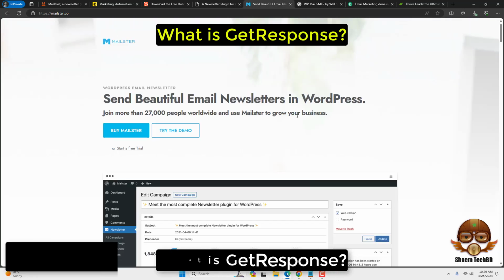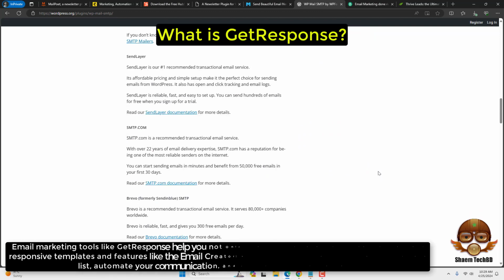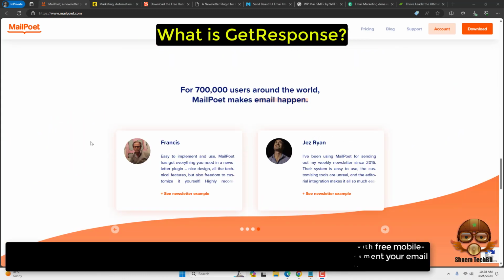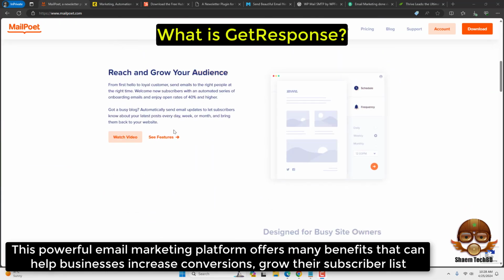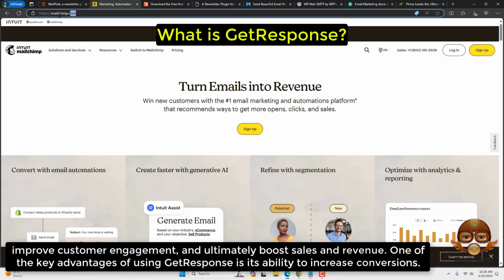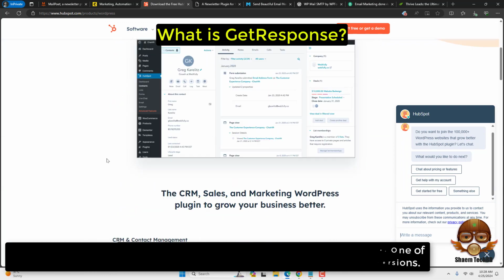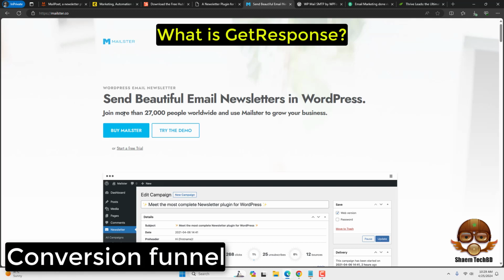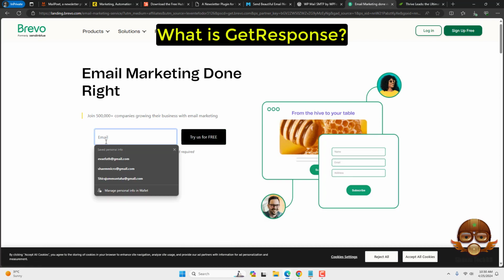What is GetResponse?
Your Quary-
Fix Google Chrome Search Engine Changing to Yahoo
How To Delete Contacts in Gmail
Cannot Import File: The Specified File Is Not a Registry Script
How to Open the Device Manager in Windows 11/10
How To Disable Password Saving in Microsoft Edge
Fix High DPC Latency on Windows 11/10
Task Scheduler Service Is Not Available Error on Windows 11/10
How to Automatically Translate Web Pages in Chrome
Microsoft Edge Freezes or Crashes When Opening a PDF
Fix Task Scheduler Failed to Start, Event ID 101
How to View and Save Passwords in Microsoft Edge
How to Add a Contact in Gmail
The Request Is Not Supported Error in Windows 11/10
Enable or Disable ‘Use a Web Service to Help Resolve Navigation Errors’ in Microsoft Edge
How to Add Credit Card Details to Microsoft Edge
How to Turn Off Google Translate in Google Chrome
How to install MySQL 8.0.22 Server and Workbench latest version on Windows 10
How to create new Database and Table in MySQL WorkBench
How to install MySQL 8.0.32 Server and Workbench latest version on Windows 10
How to install MySQL 8.0.33 Server and Workbench latest version on Windows 11
How to disable quick access in windows 11 file explorer
How to view hidden files windows 11
How to change black and white screen to color in windows 11
Is There an XFINITY OUTAGE? || COMCAST Internet Outage
Automate Formatting and Combine Multiple Sheets in Excel with Power Query
How to Reset Calculated Field to Zero in Adobe Acrobat Pro PDF Form
How to Pull Data into Excel Reports from Another Spreadsheet with VLOOKUP and
How to Add a Photo to Header or Footer and Make it a Circle in Microsoft Word
Automate Reports in Excel using Office Scripts - Time Saving Tip to Auto Format
How to Use Speech-to-Text Voice Typing in Word & Docs - Type Hands-Free for Faster
How To Delete Windows.old Folder From Windows 11
How To Delete / Remove Administrator and Standard User Account in Windows 11
How To Fix Unreal Engine 4 Crash Reporter - An Unreal Process Has Crashed
How To Fix Roller Champions Fatal Error | Roller Champions Failed To initialize IL2CP
How To Fix MS Setting Display And MS Personalization Background Problem
Fix: SYSTEM_SERVICE_EXCEPTION BSOD on Windows 10
New Windows 11 Build 25309 – New File Explorer
Windows 11 Moment 3 Update is Released - New Features + How to Install
Fix: Windows Update Errors in Windows 11
How to Remove Windows 11 Version Watermark from Desktop
How to Enable New Settings Homepage in Windows 11 23493
How to Enable New Windows Update Option in Windows 11 25314
How to Control Volume for all Apps in Windows 11
Install Windows 11 without TPM 2.0 or Secure Boot
how to fix, if sheet tabs not showing In Microsoft Excel?
How to draw English four line worksheet in Microsoft word?
How to add video file in Microsoft Excel ? | Can I add a video file to Excel?
Keyboard shortcut to add arrow bullet points in Microsoft Word?
How to Copy From the Internet and Paste Into Excel?
How to insert PDF file in Microsoft excel?
How to change desktop icon spacing on Windows 11
How To Password Protect a USB Drive in Windows 11
change windows contract themes
windows themes for windows 11
windows 11
windows themes
themes
best windows themes
dark theme
modern windows theme
make windows look better
give your desktop a new look